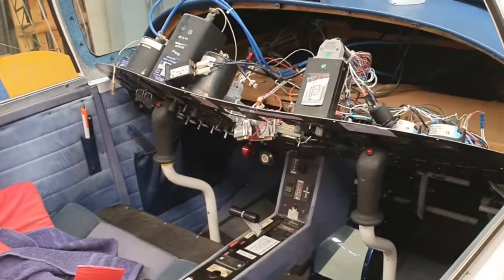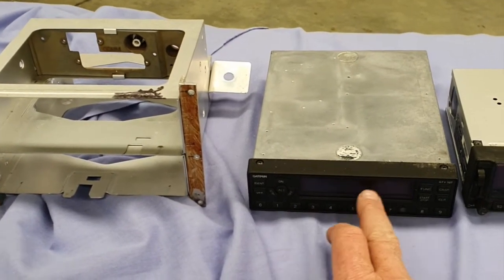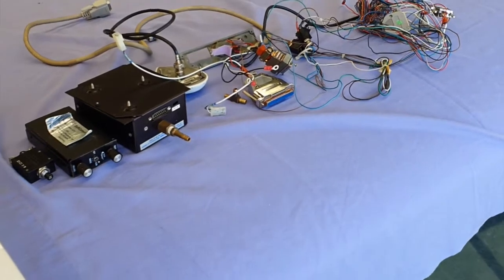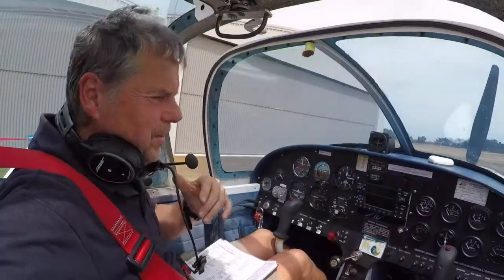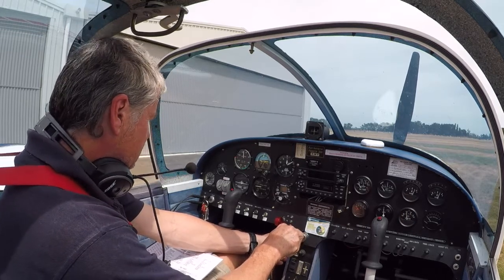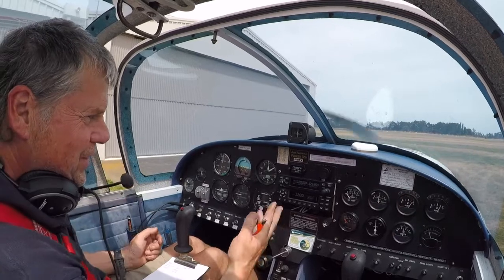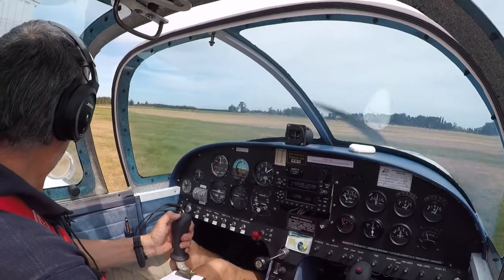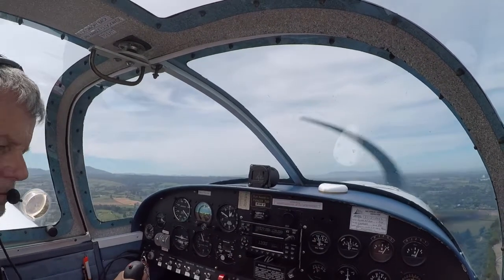ALPI 300 AVIONICS UPGRADE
Replacing Radio and Transponder in our Alpi Pioneer 300, with new Garmin products.